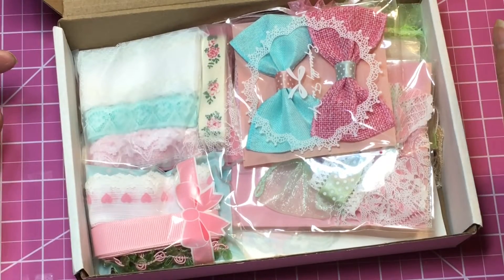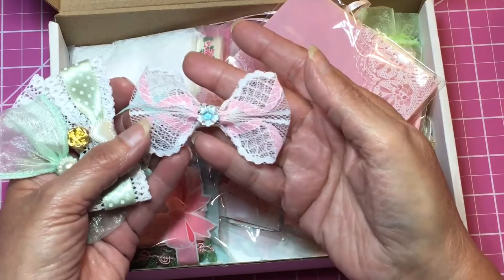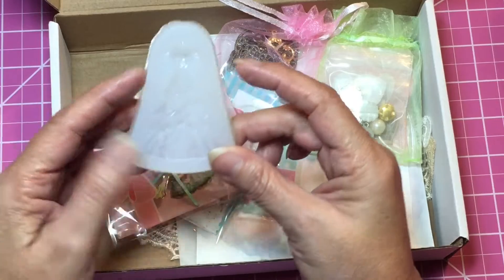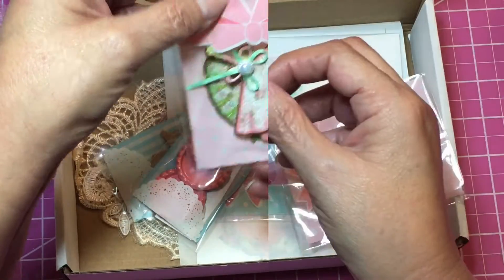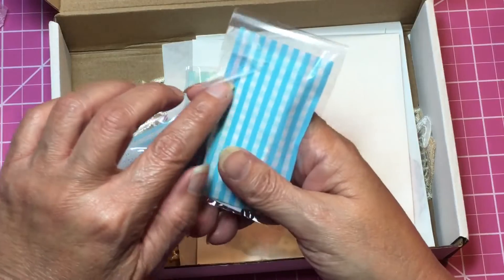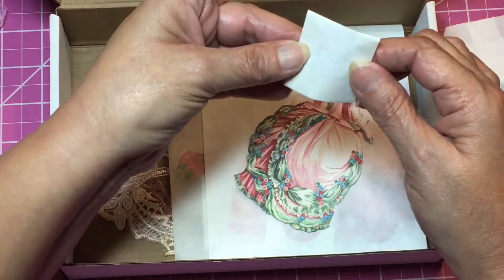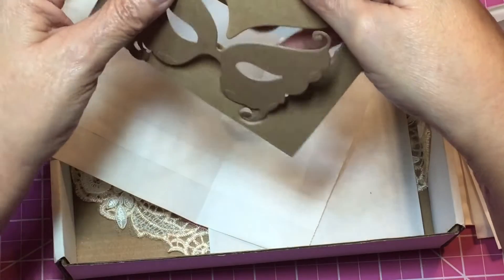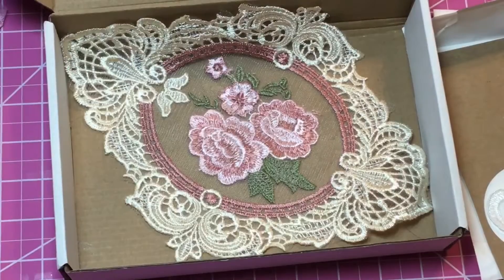Small business haul share - part 2